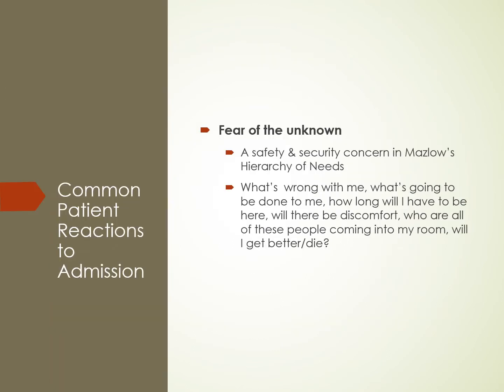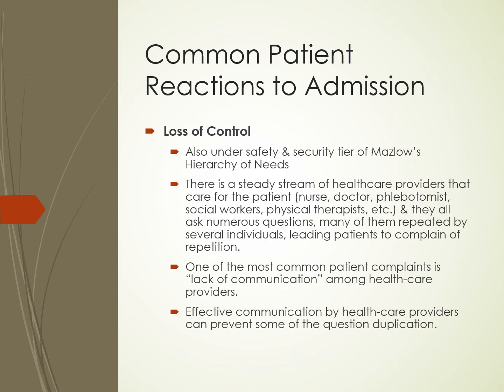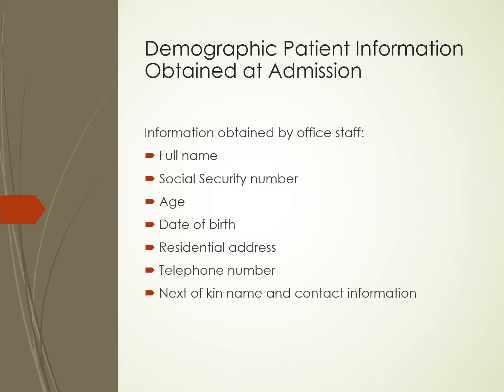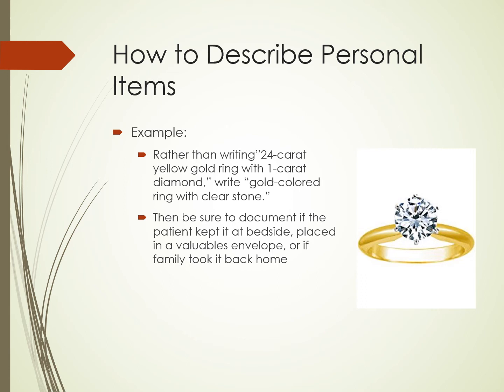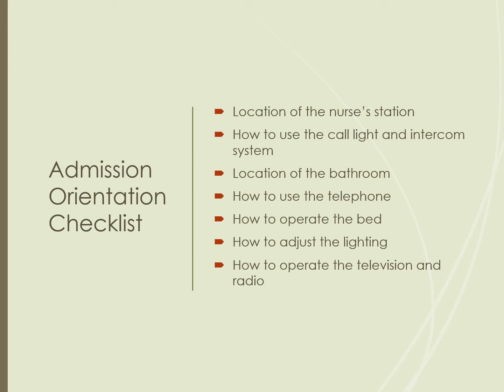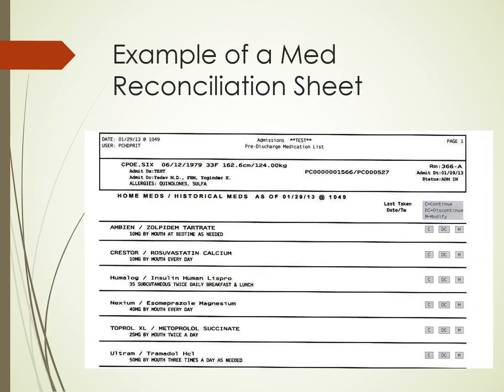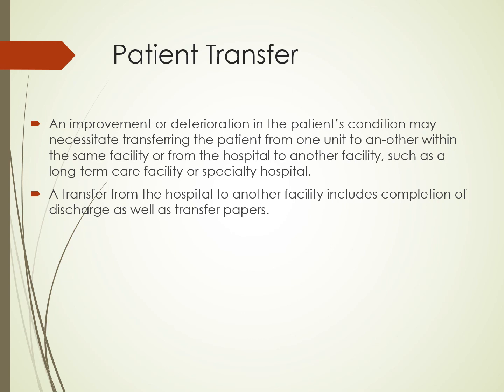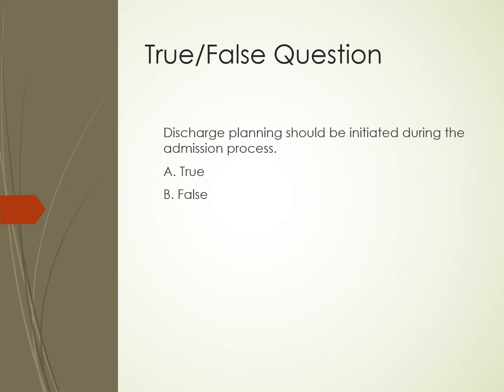Ch20 Admission, Transfer, & Discharge Recorded Lecture